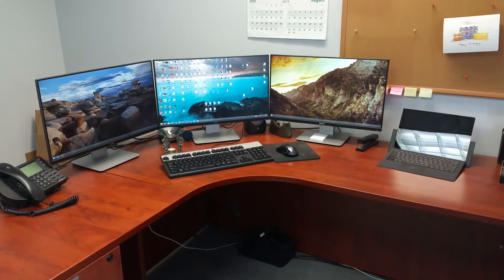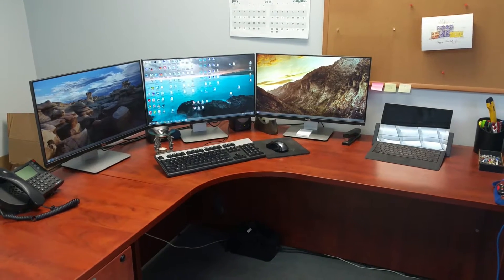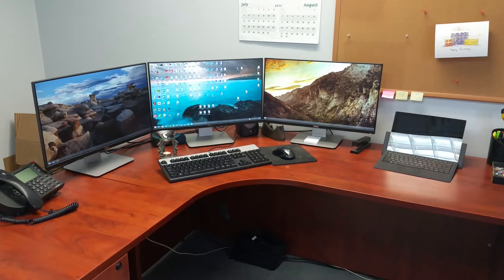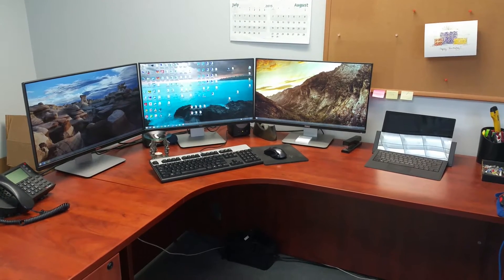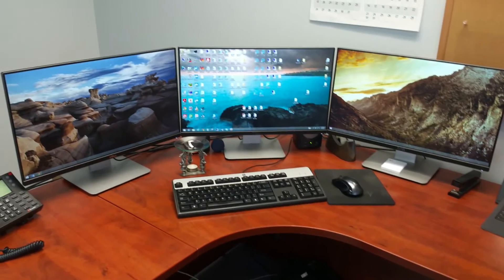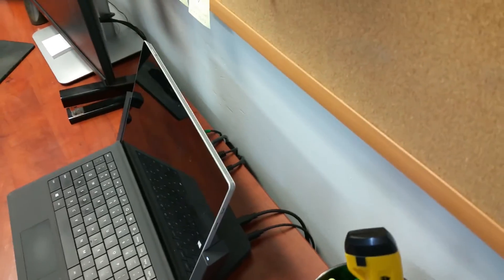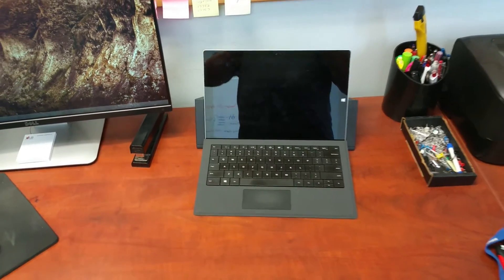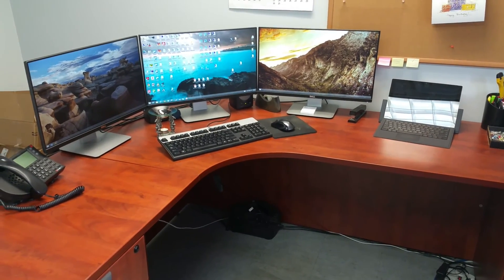Surface Pro 3 - is truly a 3 in 1 device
I am using my Surface Pro 3 with the Surface Pro 3 docking station connected to 3 Dell U2414H monitors. This truly make the Surface Pro 3 a 3 in 1 device.